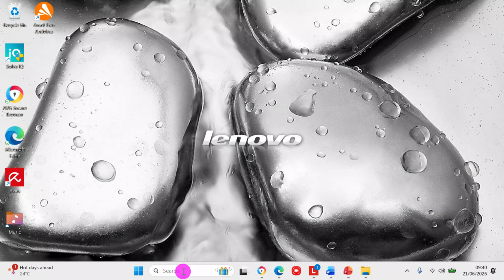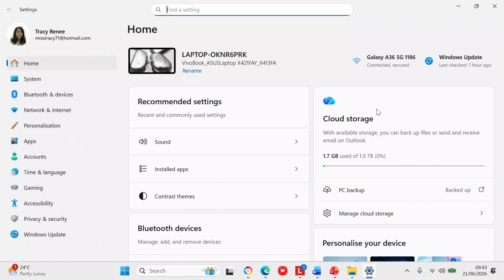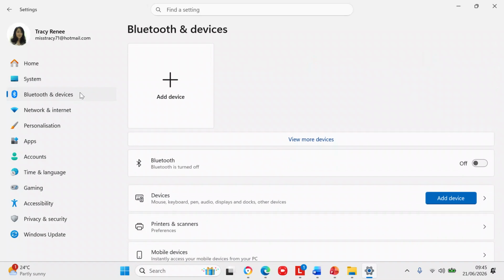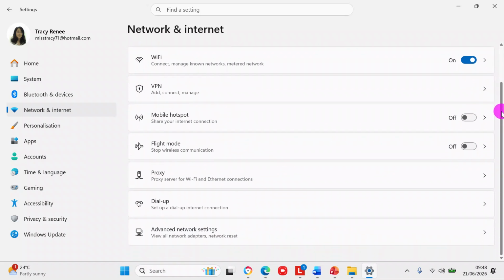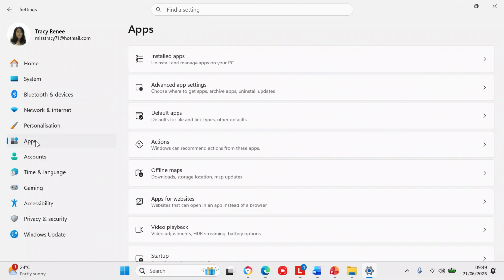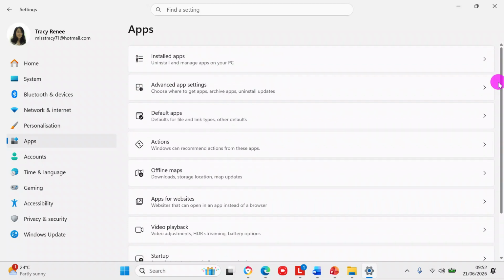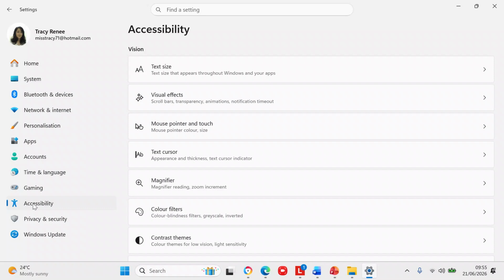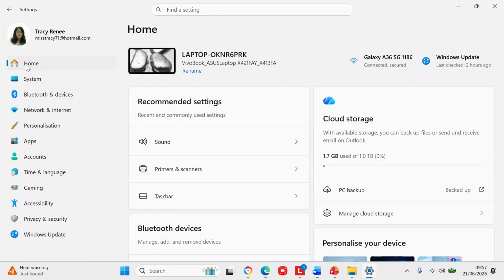Take a tour of my windows settings menu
This is an addendum video to the video I made for lesson 2 of my course, "Intro to IT for computer users". I give the tour of my windows settings of my laptop.